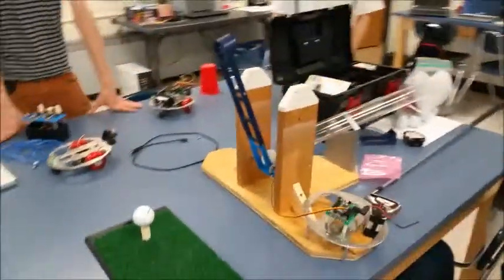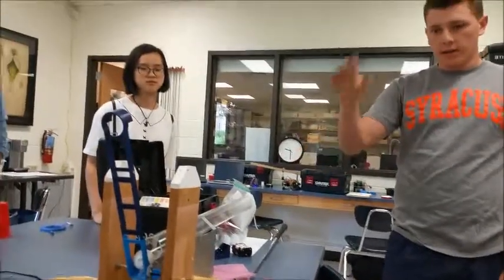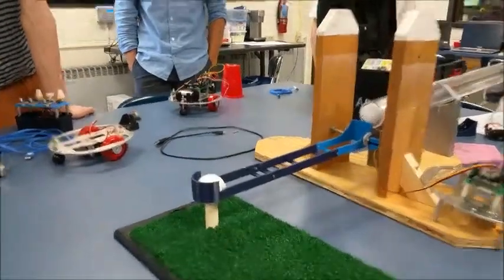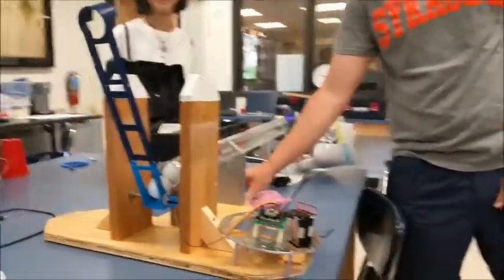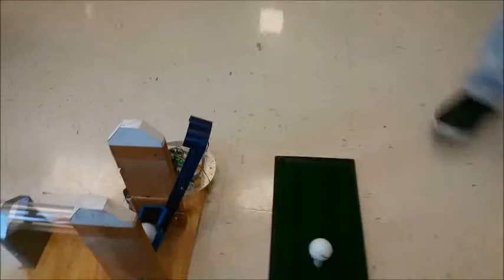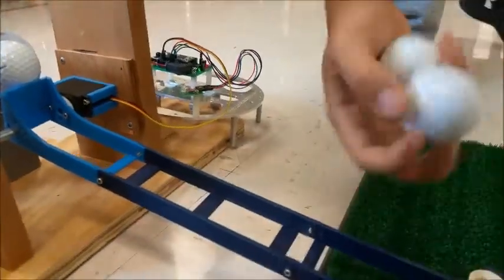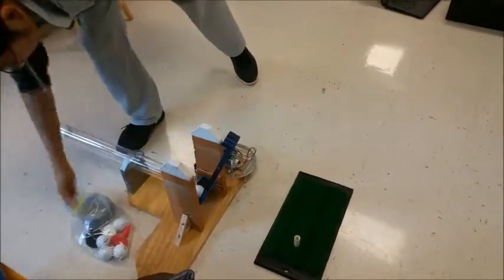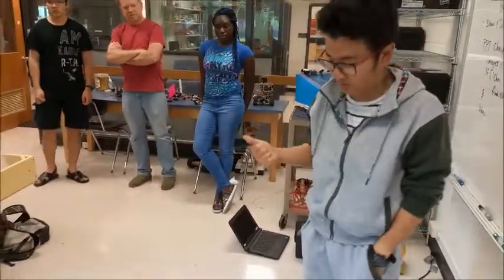Ethan Cohen & Xinli Xiang’s Auto Golf Ball-Teeing Robot -- George School 2016 Robotics Final